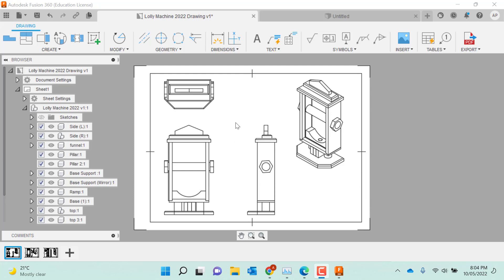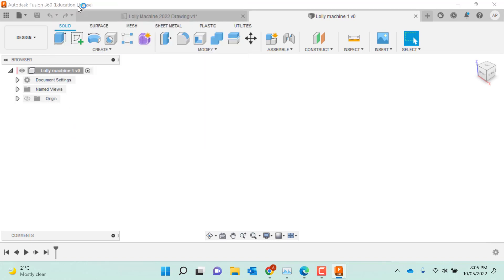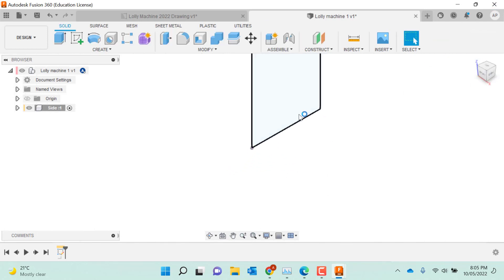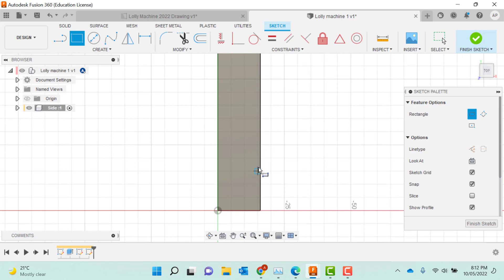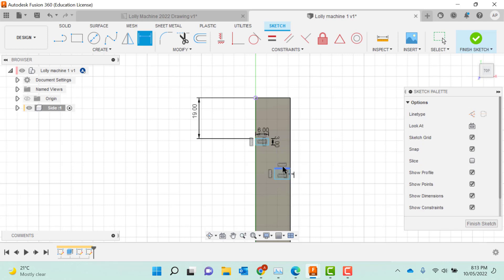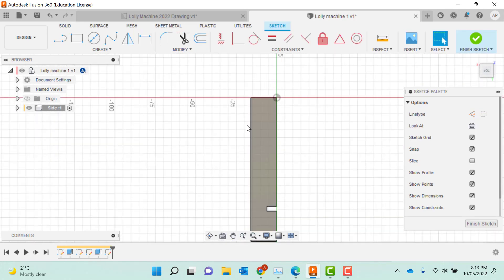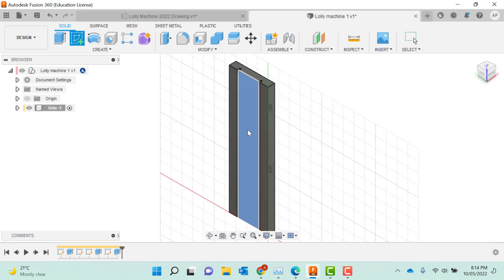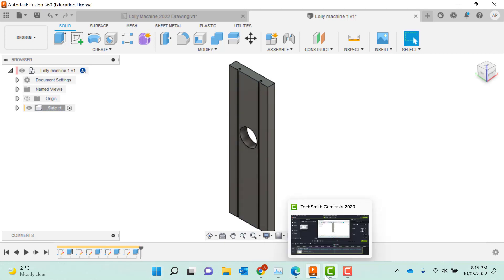Lolly Machine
This is the first step in drawing the Lolly Machine